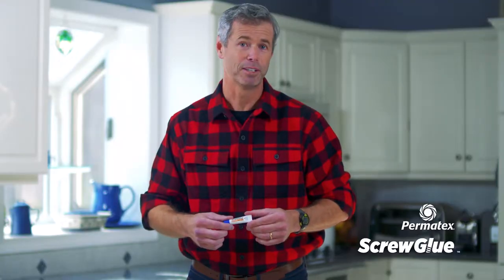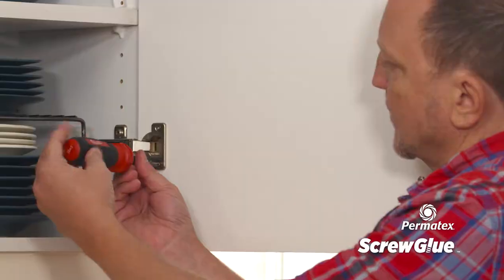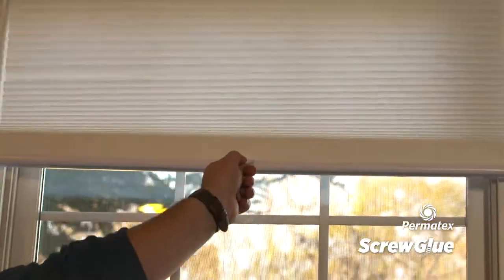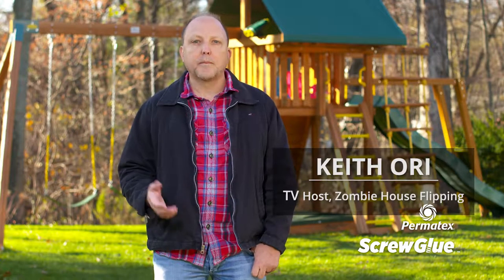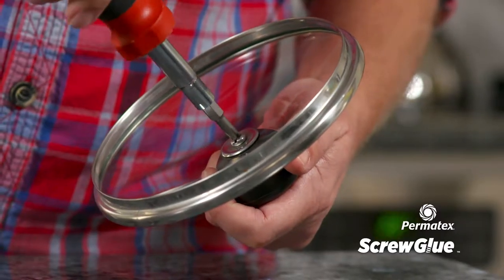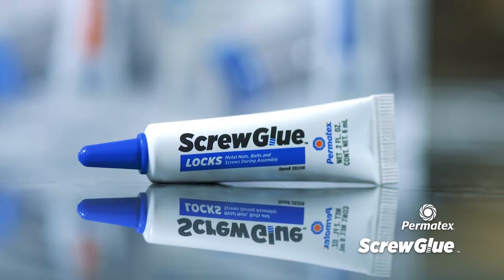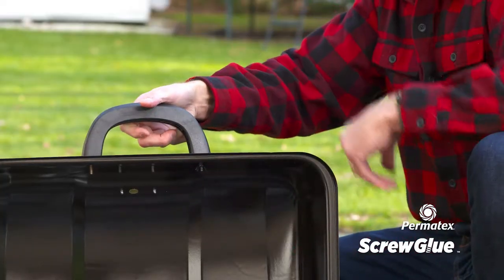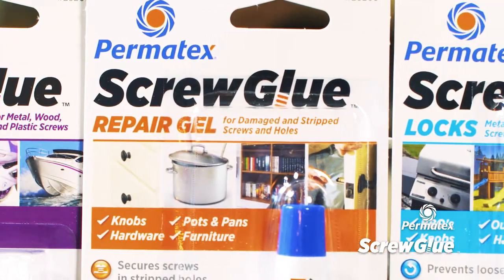ScrewGlue 02062018 1